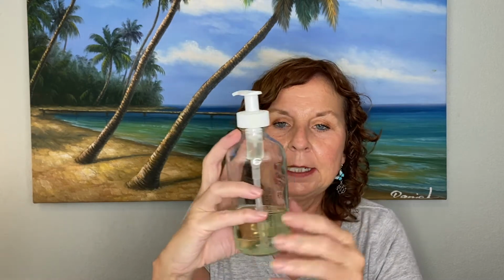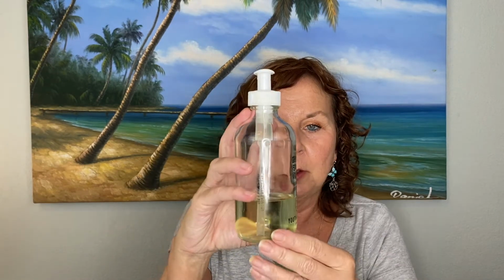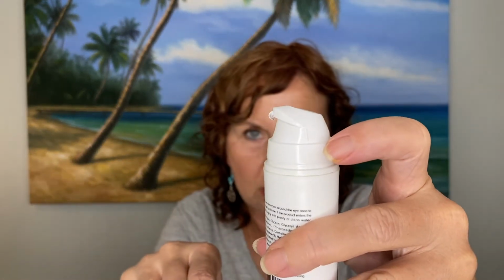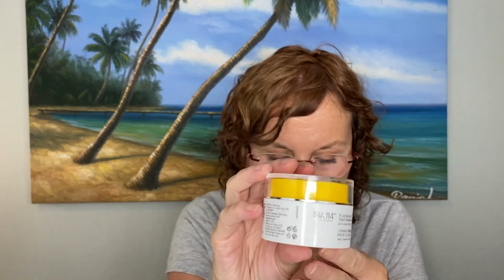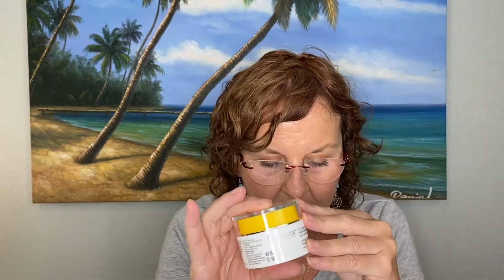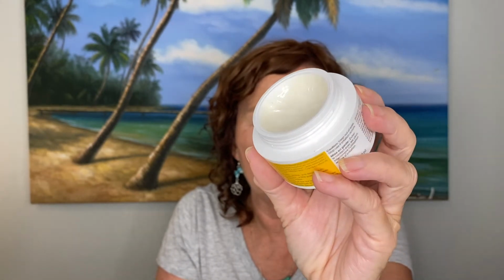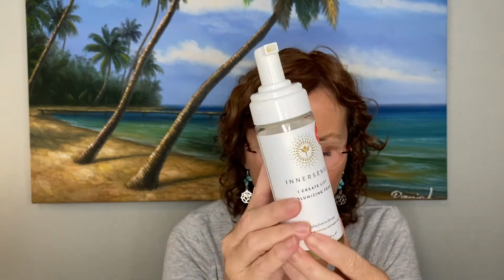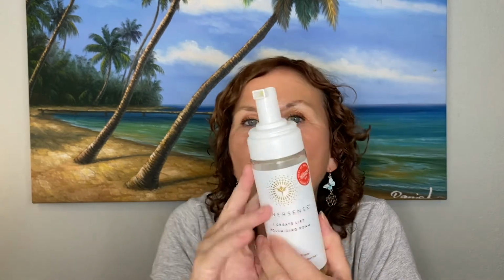OH, I FORGOT TO MENTION... | PRODUCTS I HAVEN'T TOLD YOU ABOUT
🦋Hi everyone! Today I want to tell you about some things that I haven't talked about on my channel before. I hope you enjoy the video! Hugs, Karen ❤️

🦋Necklace and earrings by Wendy from the channel My Life Wendy

🦋Rakuten (formerly named Ebates) is a program that gives you cash back for your online purchases. I've gotten some pretty sweet checks from them!  Plus, you'll get $10 back on your first purchase after you sign up. AND, you'll get $25 for everyone you refer. If you'd like to check it out, here's my link: